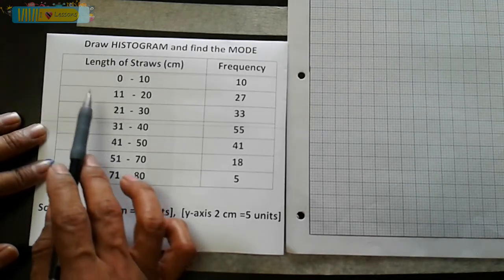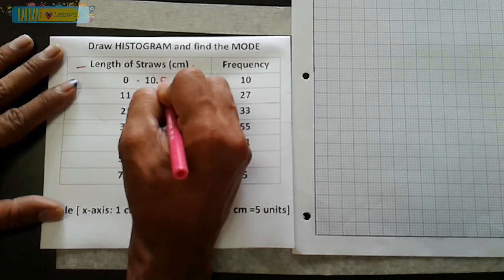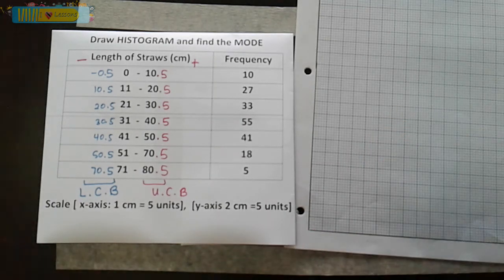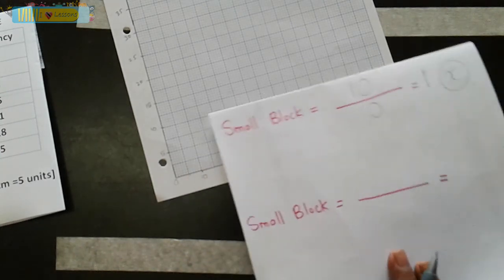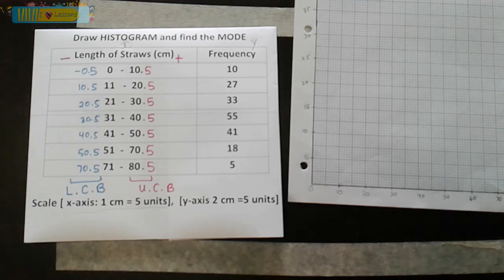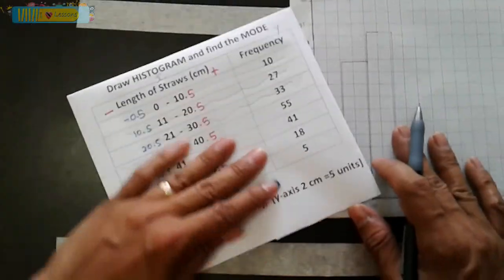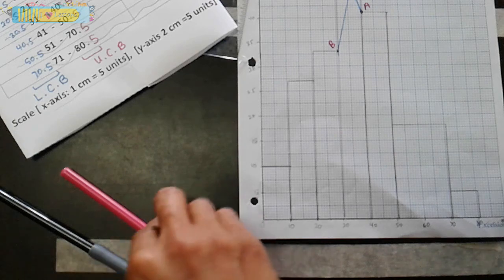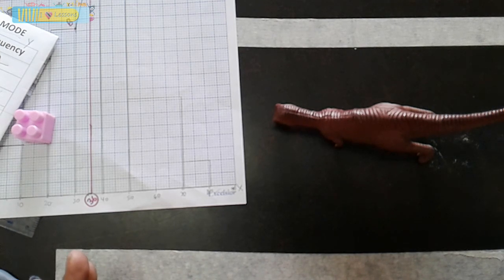CXC CSEC - Histogram - Video 62